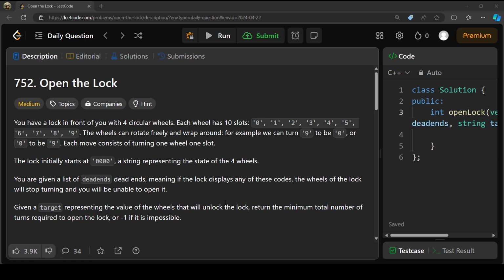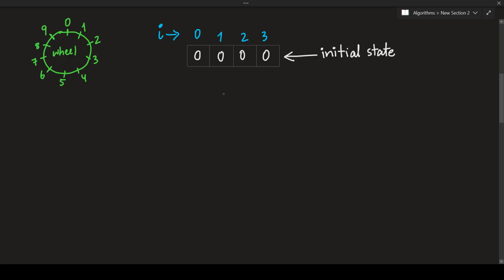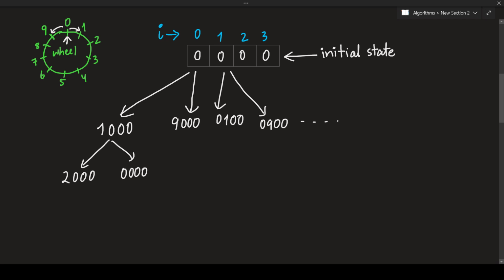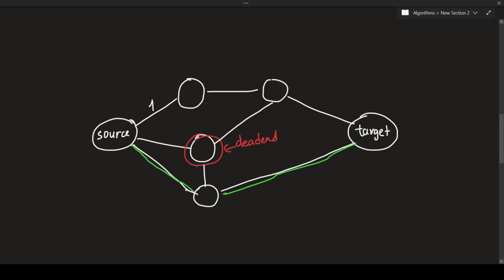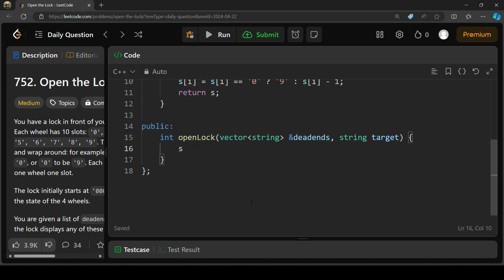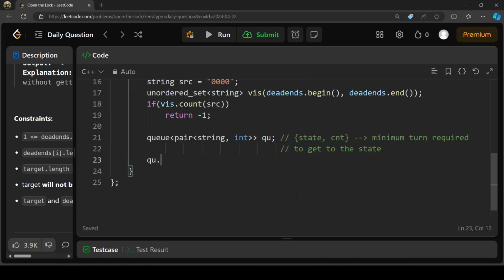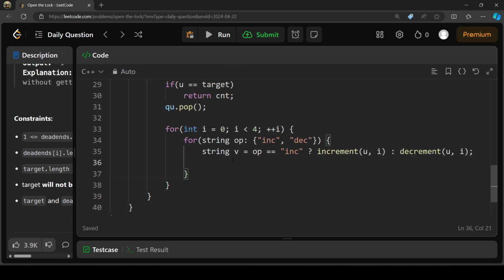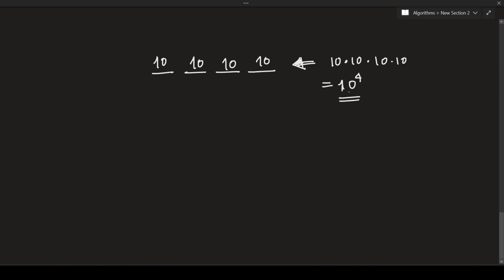Open the Lock -- LeetCode 752 -- BFS -- Interview Problem -- Easy Explanation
In this detailed tutorial, we tackle the challenging LeetCode problem "Open the Lock" and provide a comprehensive explanation of the solution. Whether you're a seasoned coder or just diving into algorithmic problem-solving, this video is tailored for you!

Happy Coding...!!